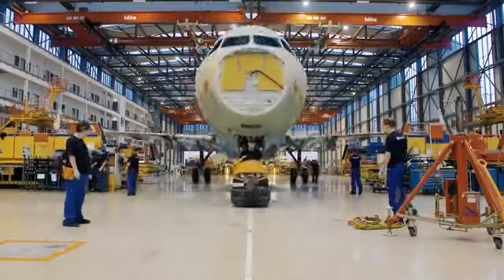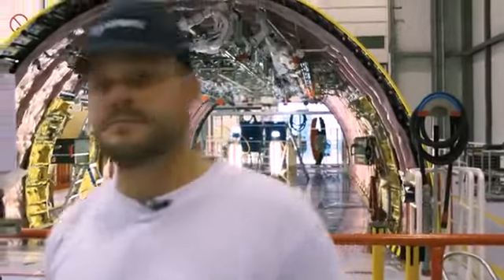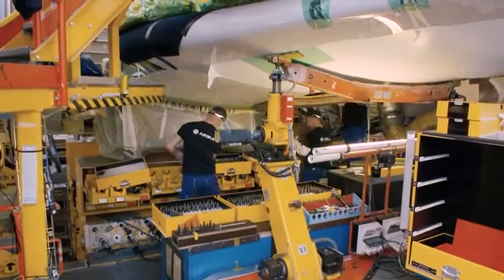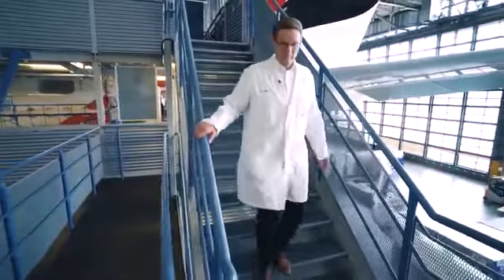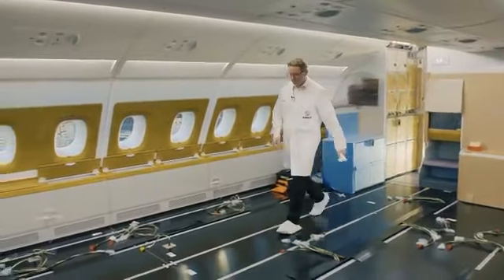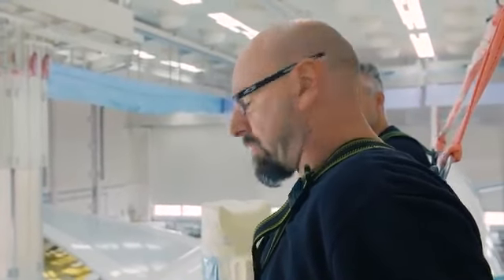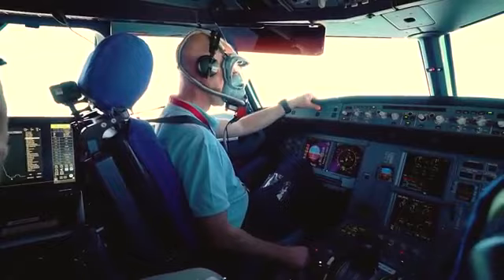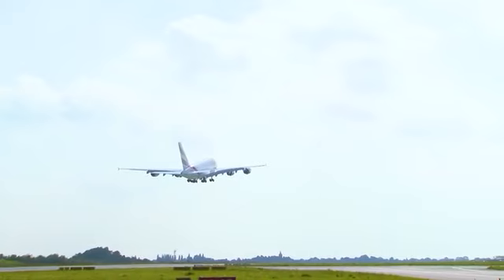Aircraft / aeroplane maker high tech | HOW TO MAKE AN AEROPLANE | FULL DOCUMENTARY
How to make an aircraft or aeroplane to watch the video